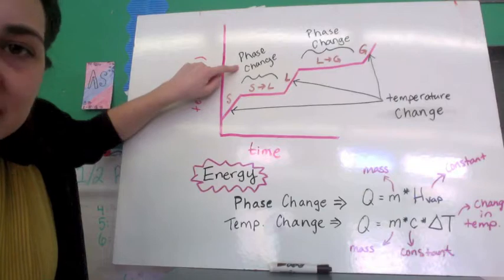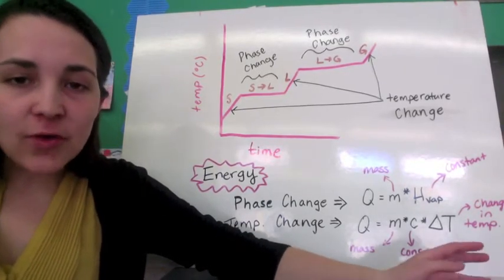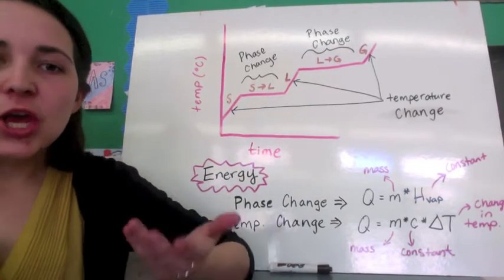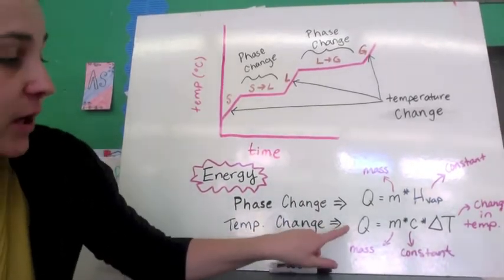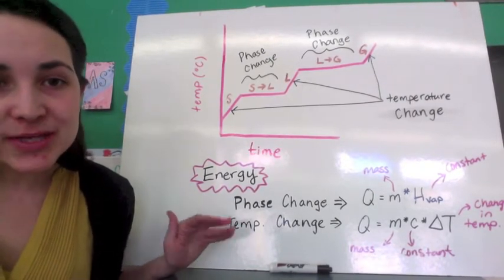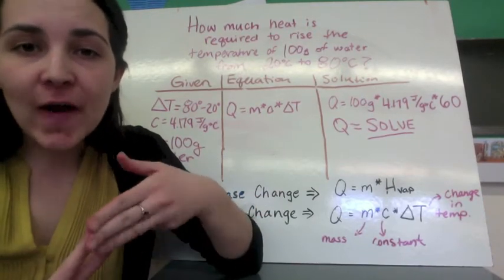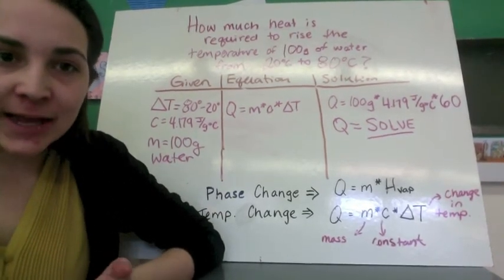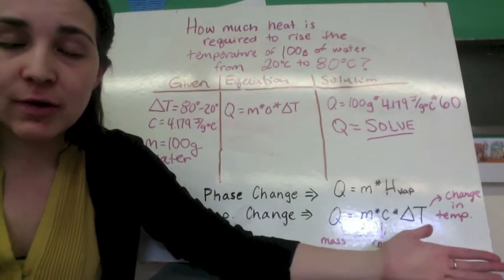Heat of a Reaction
Email Ms. Mac with your solution!